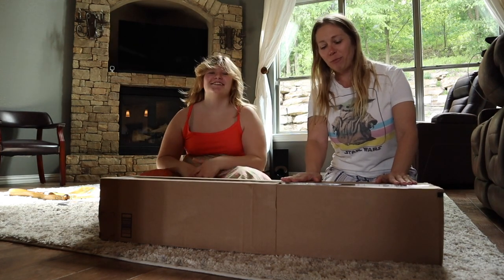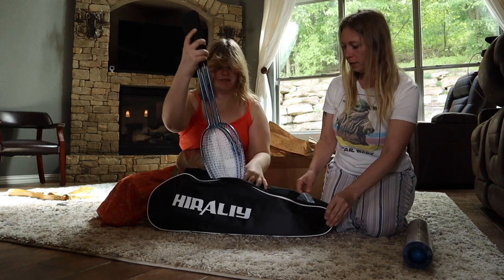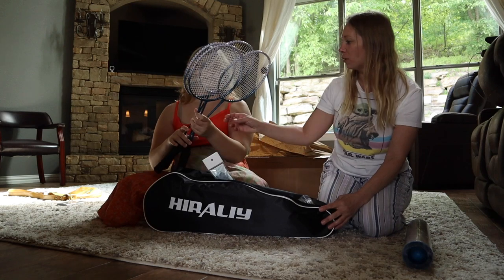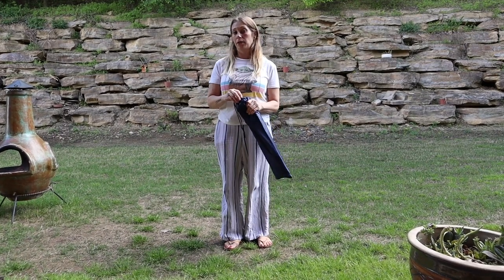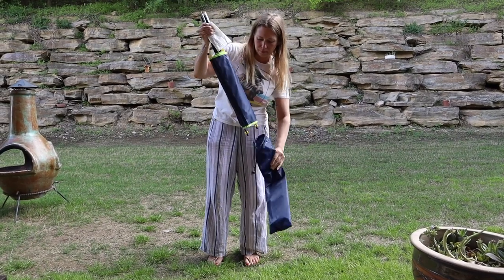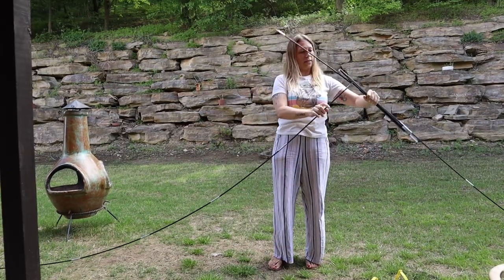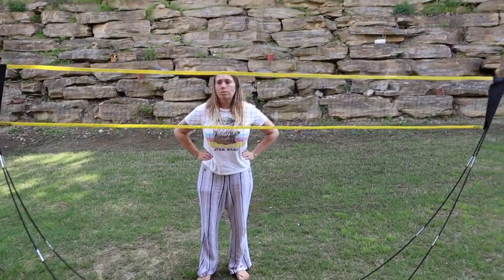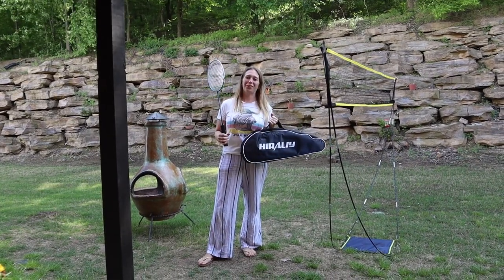The new Hiraliy Complete Badminton Set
We got in a new Badminton set to have some family fun outside. Get yours and join us in some outdoor game adventures.

HIRALIY Complete Badminton Set

Other backyard games

Washer Toss Game

Amazon Basics Bocce Ball Set

Backyard Corn Hole Game